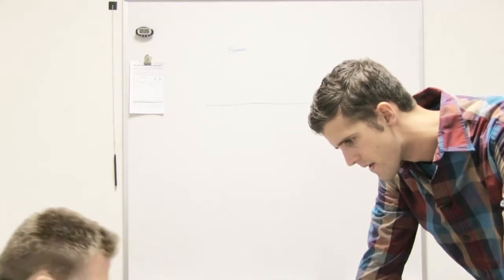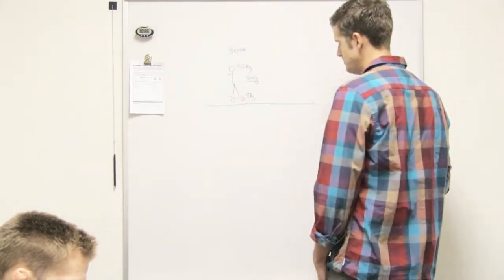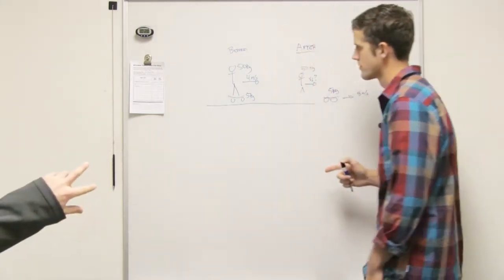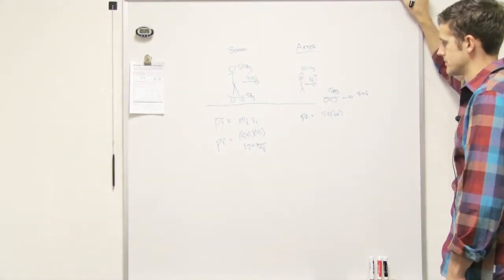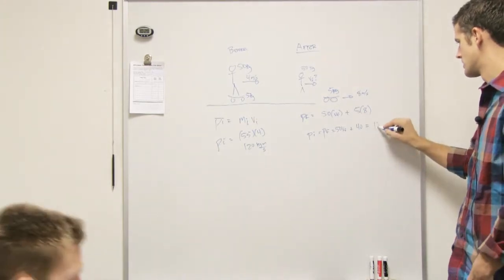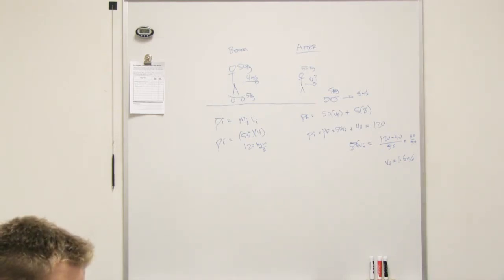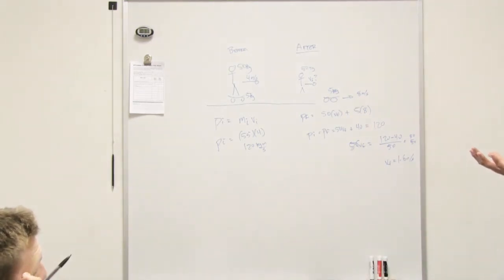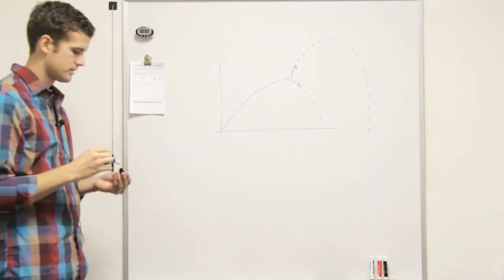Explosions Part 2